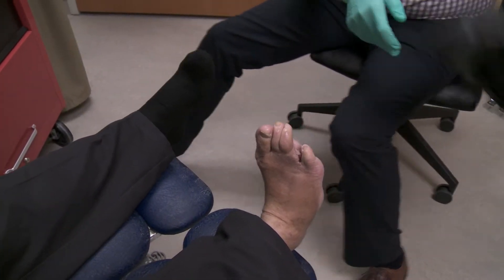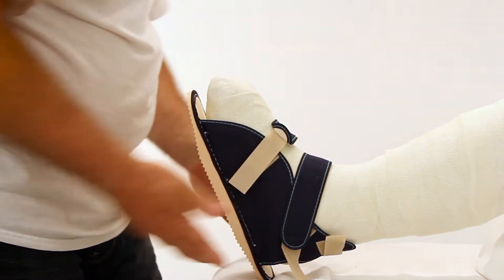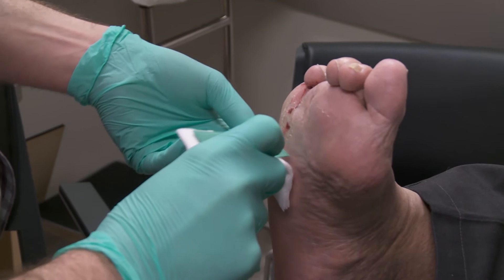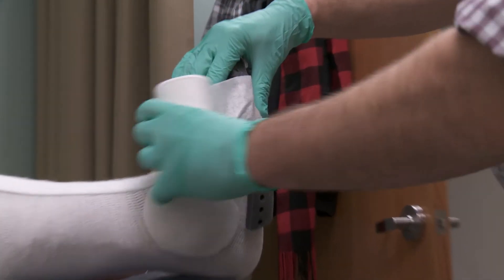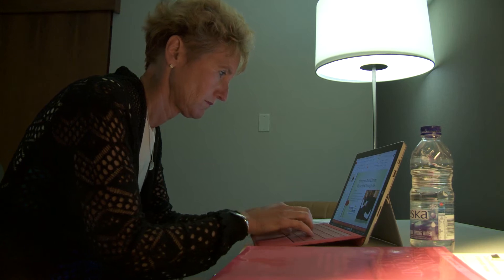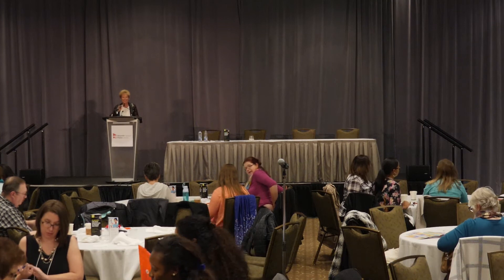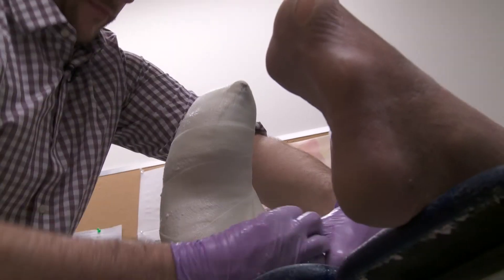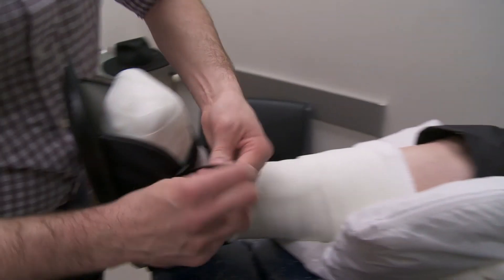Value of Medical Technology - Total Contact Cast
A series of videos highlighting the value of medical technologies to both patients and the health care system. This video showcases the benefits of total contact casting to heal diabetic foot ulcers.